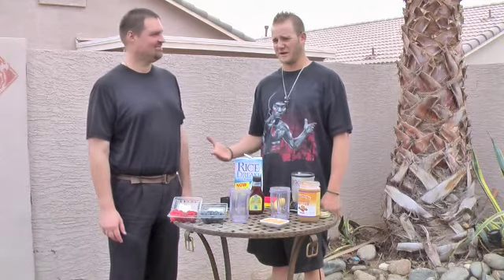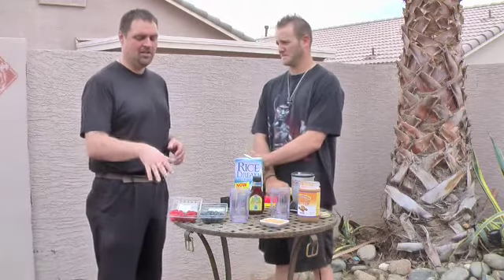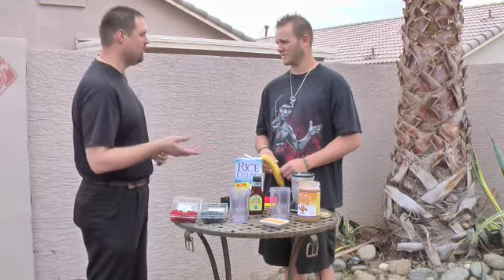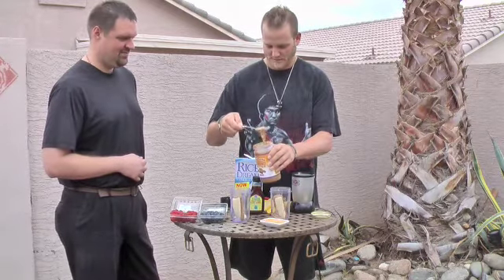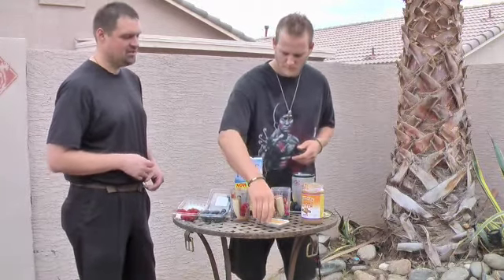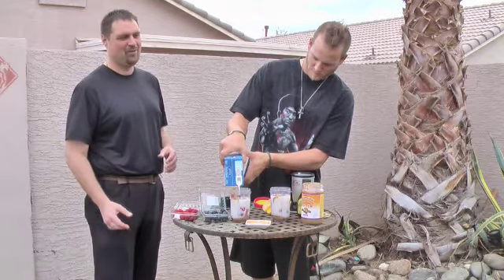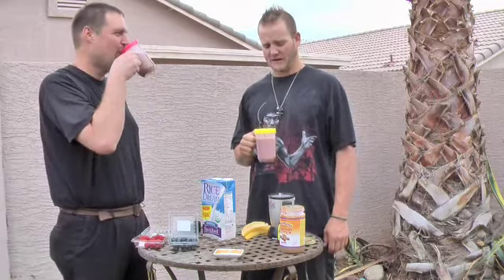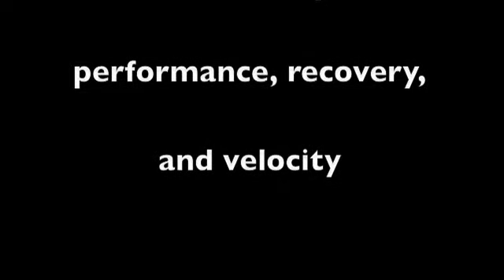Smoothie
90 MPH Club introduces Chef Jason Wyrick

who teaches Zinger

 a new smoothie recipe to teach him to better fuel himself for maximizing his performance, recovery, and velocity